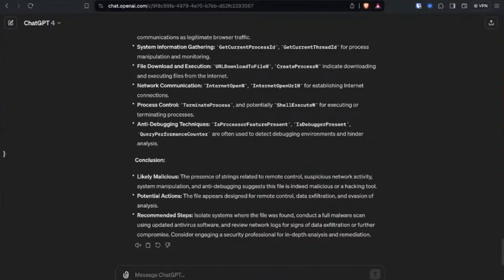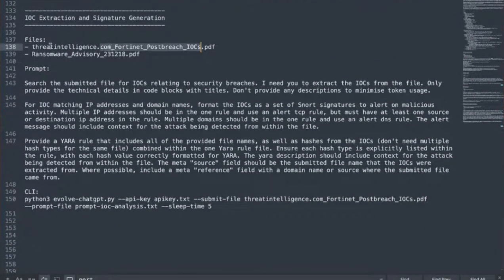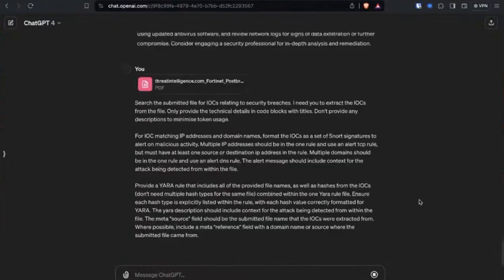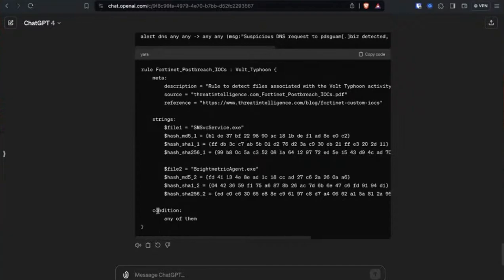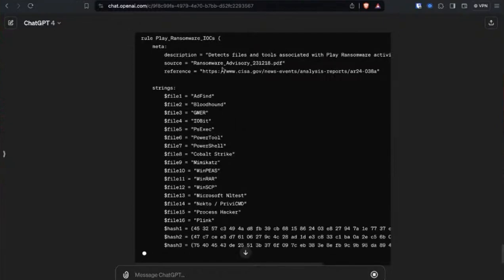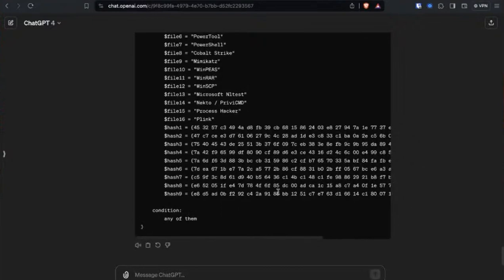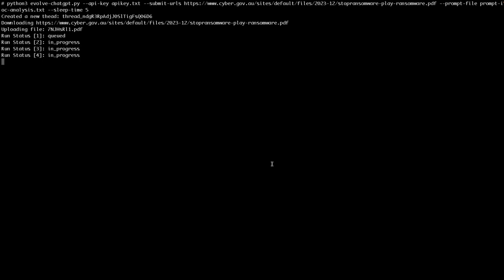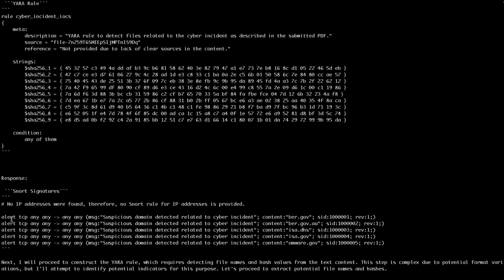Automated AI IOC Extraction and Rule Generation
In this insightful video, Ty delves into the revolutionary techniques and methodologies for harnessing AI to extract IOCs and generate actionable rules.